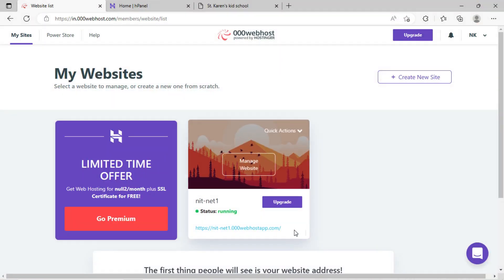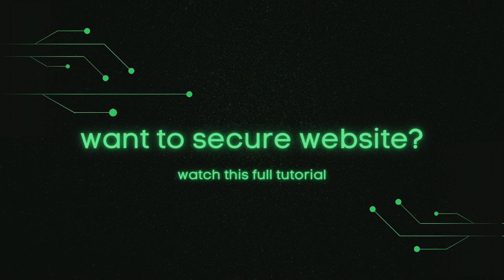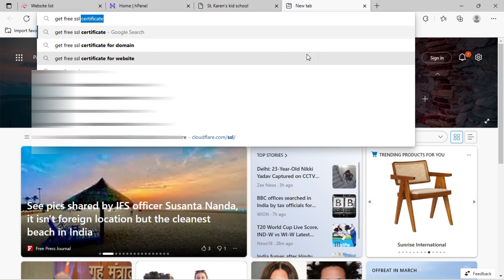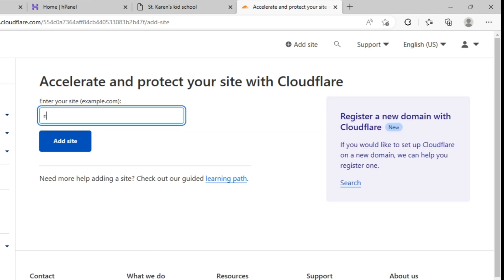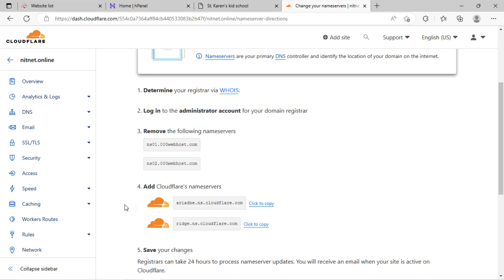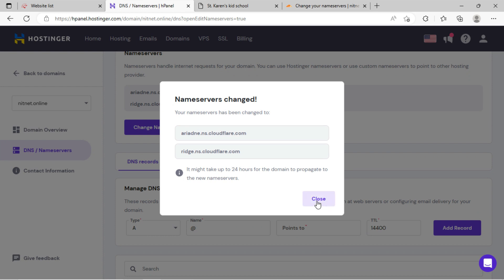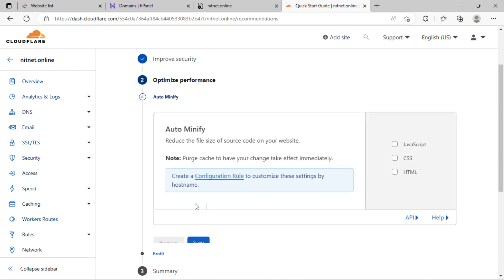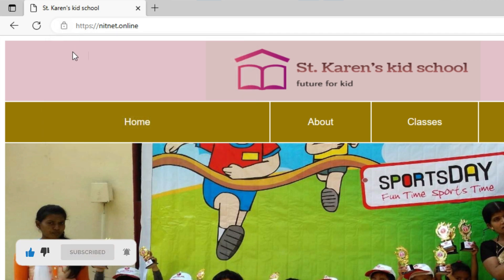Secure your website with cloudflare | Free SSL certificate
Learn how to secure your website with Cloudflare. This video will show you how to set up a free account & get a free SSL certificate. Cloudflare is a free service that provides SSL certificates & helps to protect your site from attacks. Thanks.

Topic Covered:
◦ How to get free SSL certificate for lifetime free
◦ How to secure your website from attackers
◦ How to redirect traffic from http to https
◦ Change website protocol from http to https
◦ Cloudflare free set up for SSL certificate
◦ how to setup cloudflare DNS
◦ free SSL certificate for website
◦ hostinger review

*Thanks for sharing your valuable time and reading this description. I hope I was able to help you about "Secure your website with cloudflare or how to get a Free SSL certificate". Thanks.